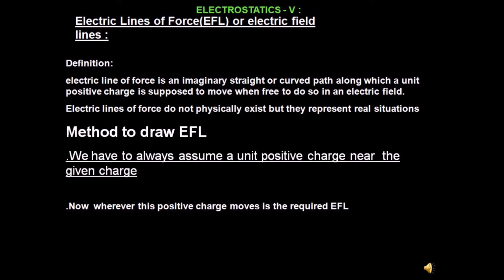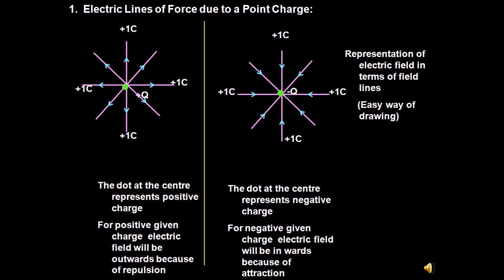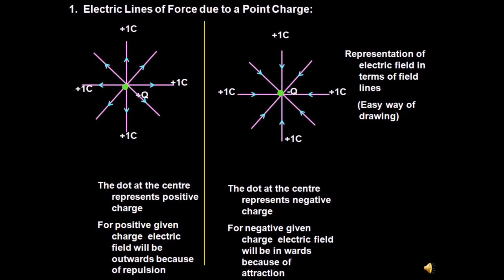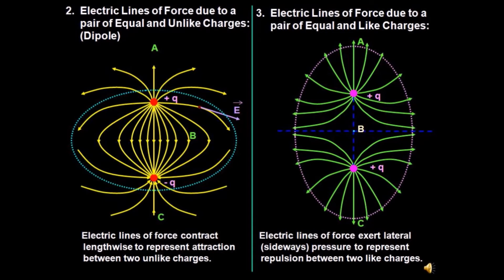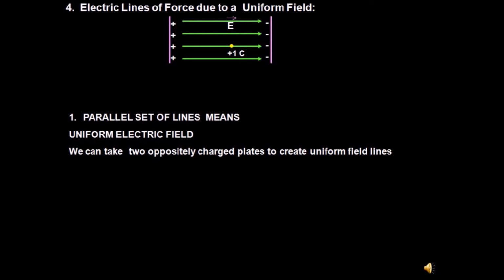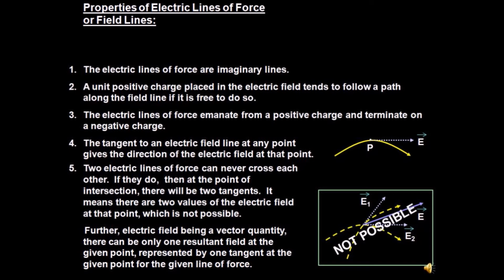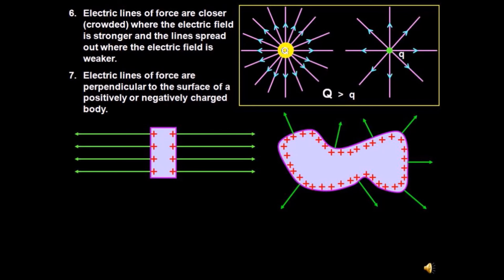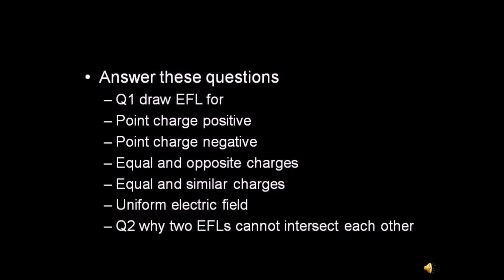class12th physics, Electric field lines (EFL)How to draw EFL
EFL is drawn by assuming unit positive charge at the required point.